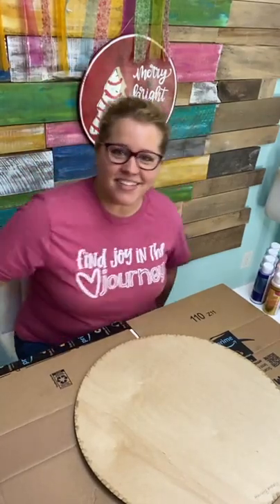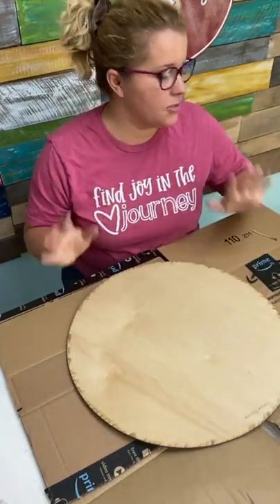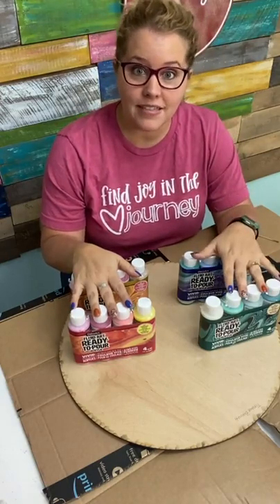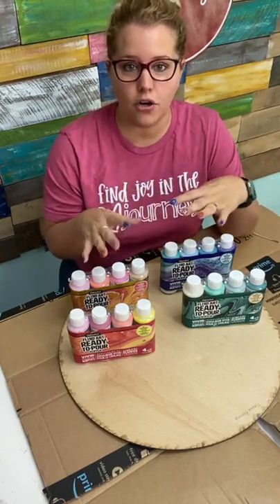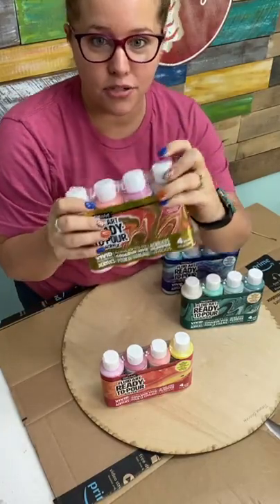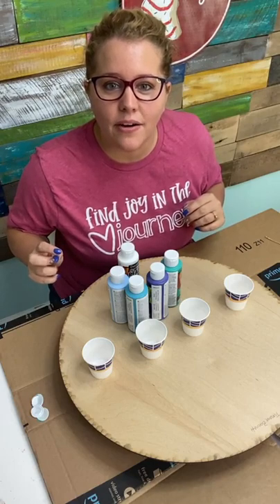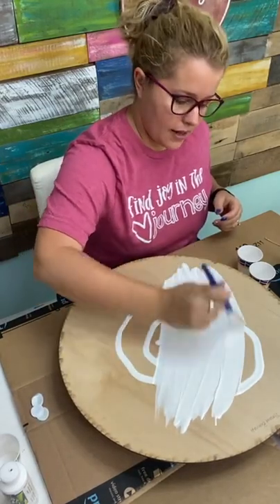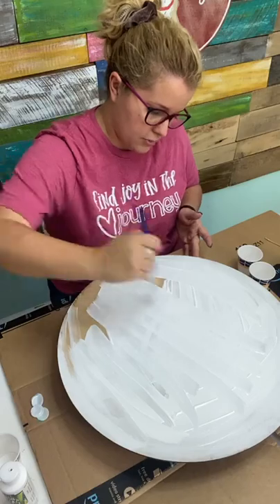Paint Pouring on an 18" Round Wood Circle Door Hanger